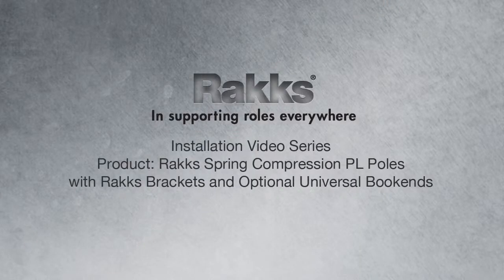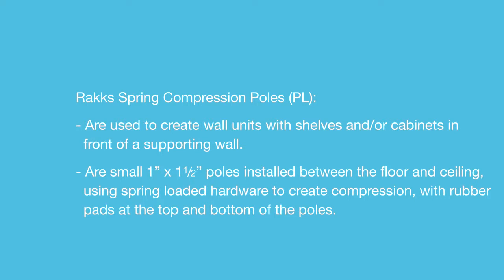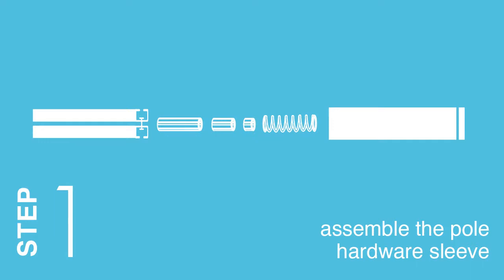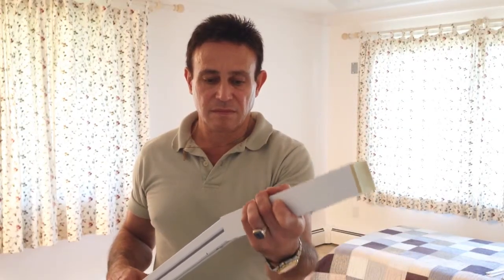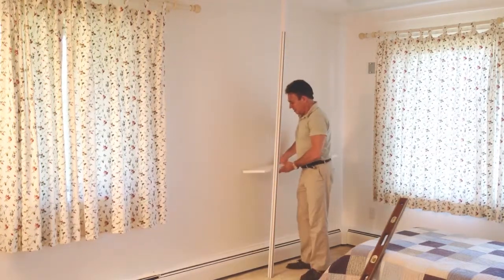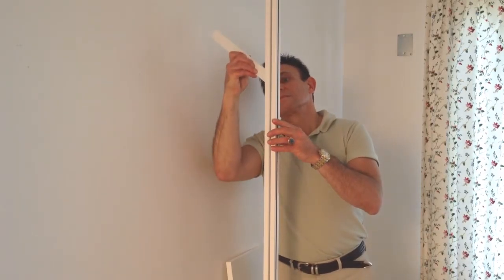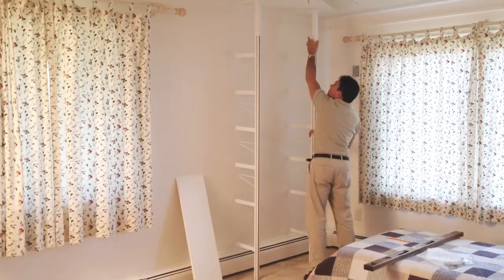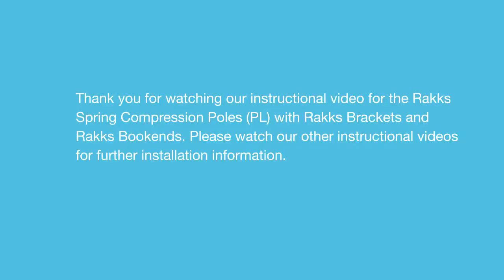Rakks Spring Compression PL Poles with Rakks Brackets and Optional Universal Bookends